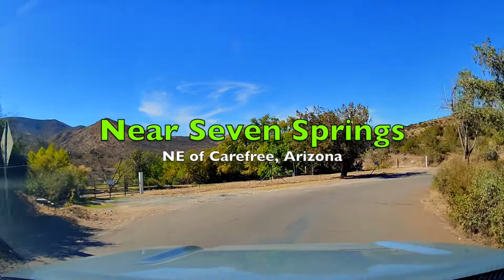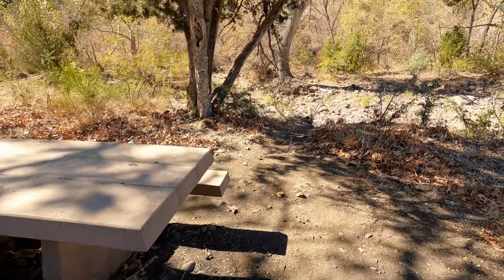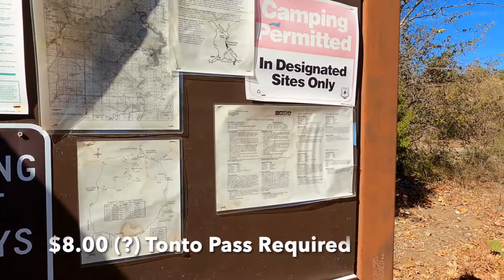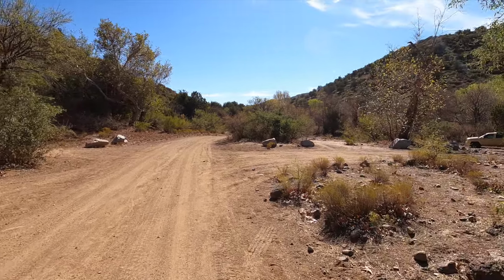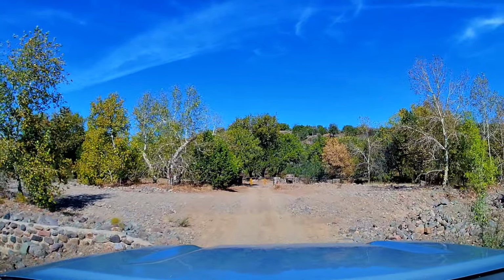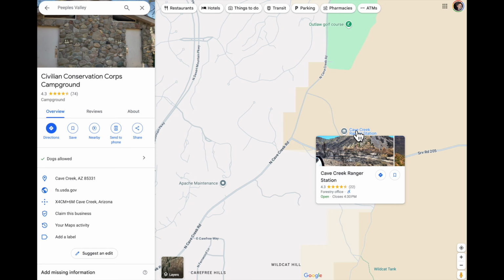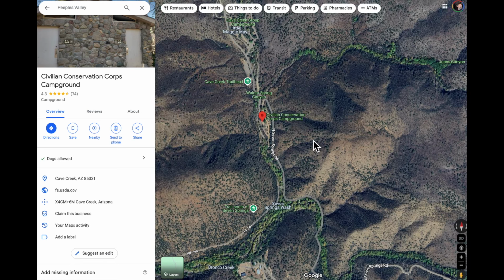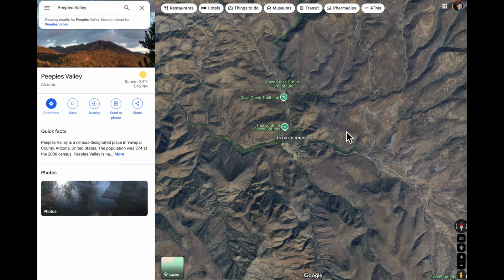Seven Springs Arizona - CCC Campground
CCC Campground is a 10 site campground located in Seven Springs, Arizona about a 30 minute drive North East of Carefree, Arizona on Cave Creek Road. This campground is part of the Tonto National Forest and you will need a Tonto camp pass to stay here. There is a 14 day stay limit, check with the Tonto Forest Rangers for Pass information (see link below)

The drive is absolutely beautiful but use caution since the road to CCC Campground is a graded dirt road for roughly 8 miles.

DF

Amazon links for various gear I use:

Dji Wireless microphone set
Baldr - Lithium Battery
Bluetti - EB70
Bluetti - AC180
Bluetti - PV200 (Solar panel)
CROS 200 Watt portable panel

Foam Mattress pad
Coleman Sleeping Bag
Coleman Cooler
USB Lighting (remote)

My Camera Gear:
Dji Action 2
Dji Mini 3 pro
Go Pro Hero 7
Go Pro Hero 9
Kingston D4 Dash camera

Amazon Music